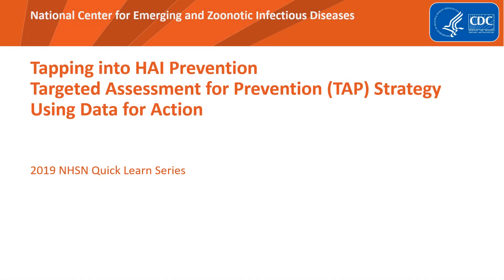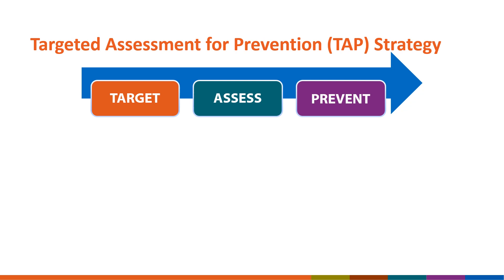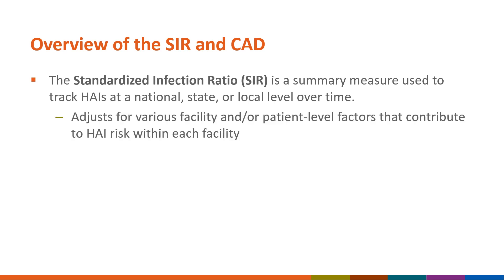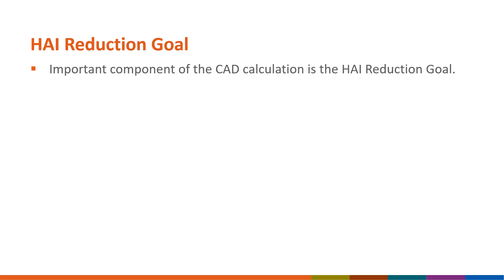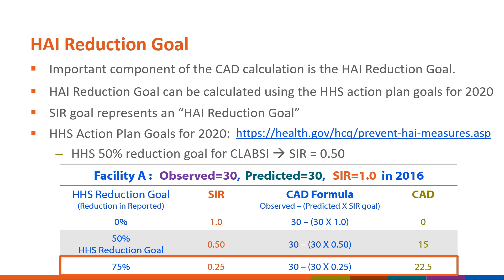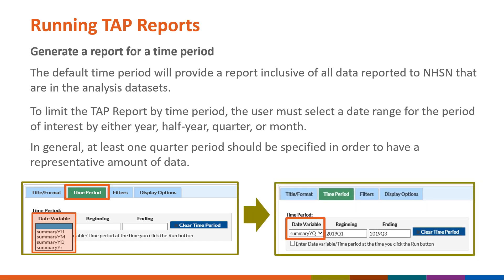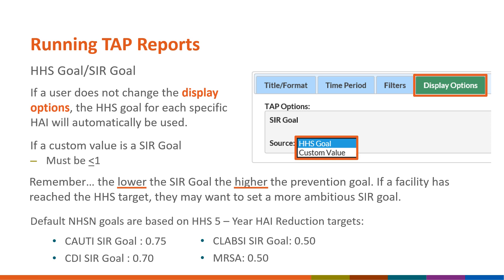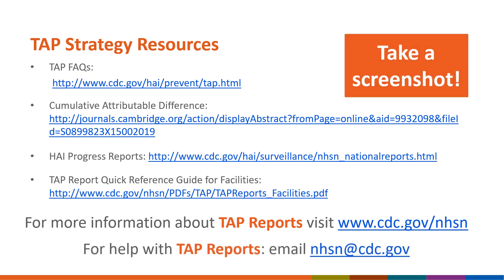Tapping into HAI Prevention Targeted Assessment for Prevention (TAP) Strategy Using Data for Action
This Quick Learn will include an overview of Targeted Assessment for Prevention Strategy, or TAP. Utilizing TAP analysis to assess and guide HAI prevention efforts are discussed in the Quick Learn